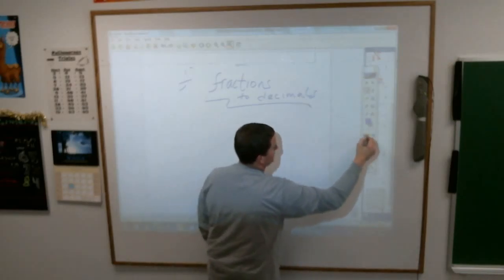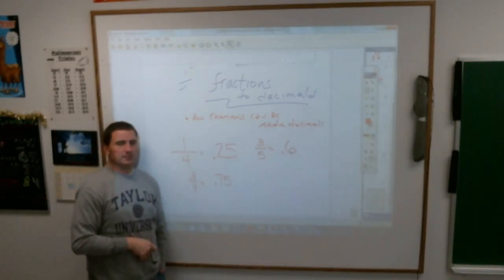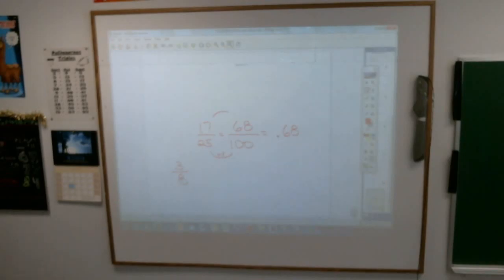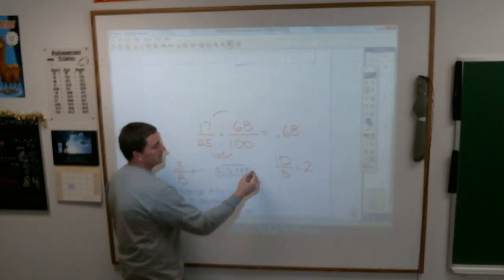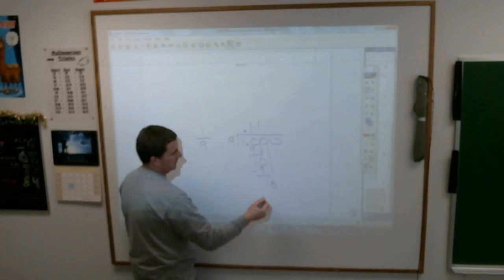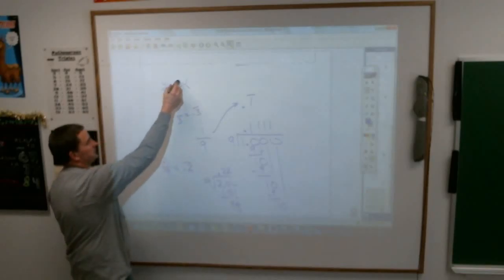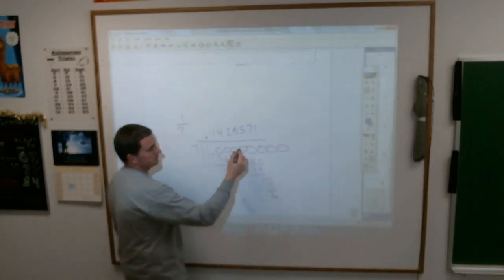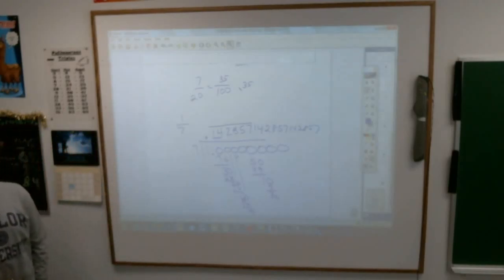6 Fractions as decimals 74